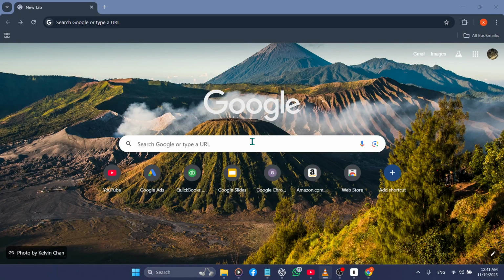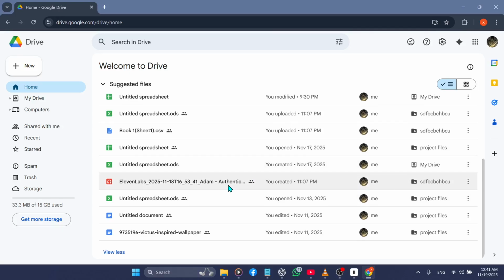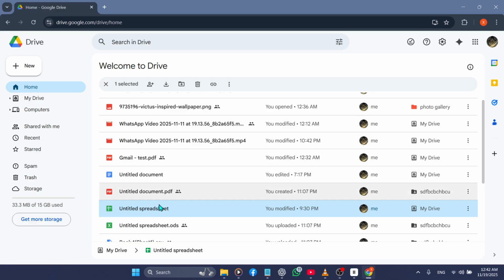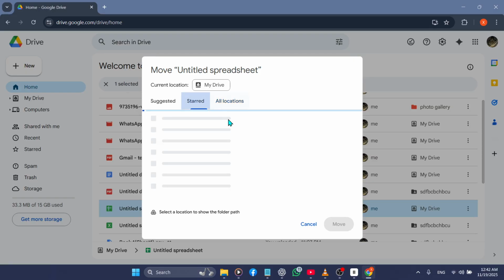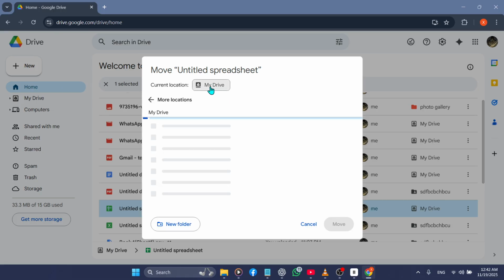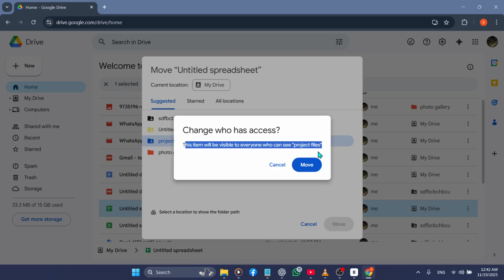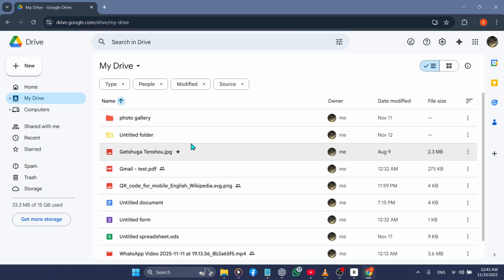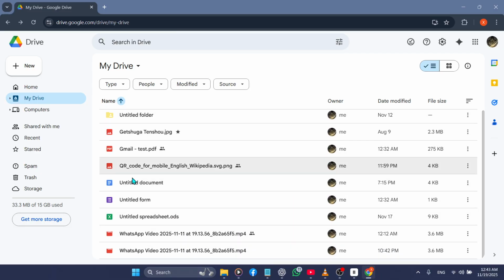How To Move Google Slides Into A Folder In Your Google Drive - 2025 (Very Easy)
How to Move Google Slides into a Folder in Your Google Drive
In this video, you will learn **how to move Google Slides into a folder in your Google Drive** easily. We show step-by-step methods to organize your presentations, manage files efficiently, and keep your Google Drive tidy. This tutorial also covers related tips for file organization, folder management, and Google Drive shortcuts to save time.